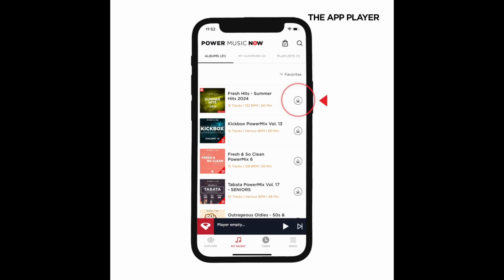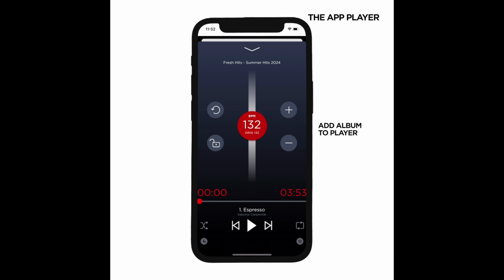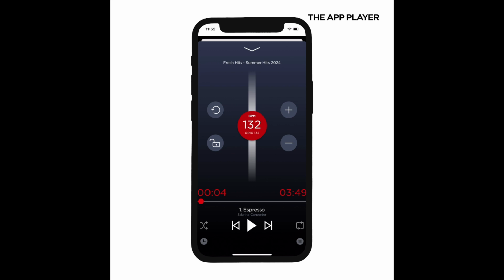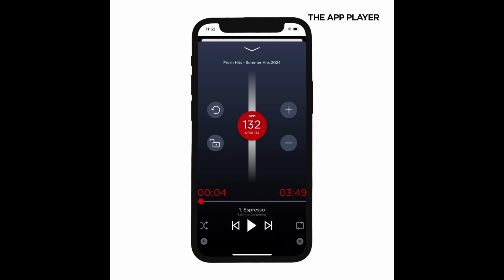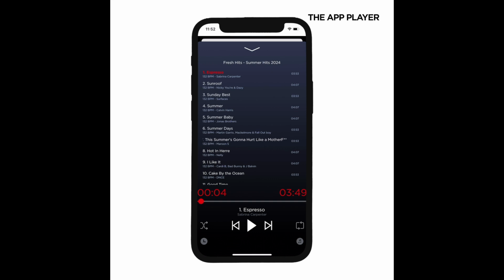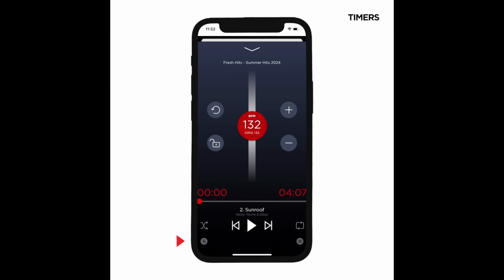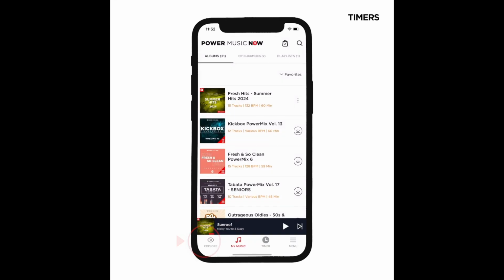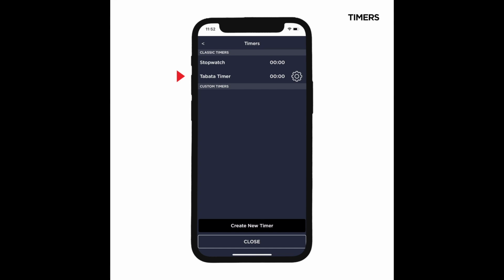How to Use the Music Player Inside the Power Music NOW App